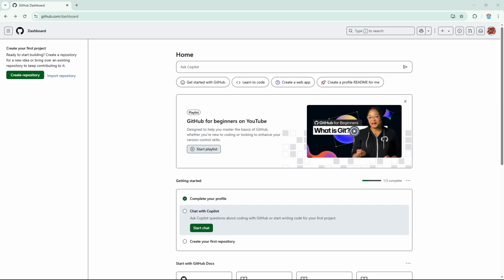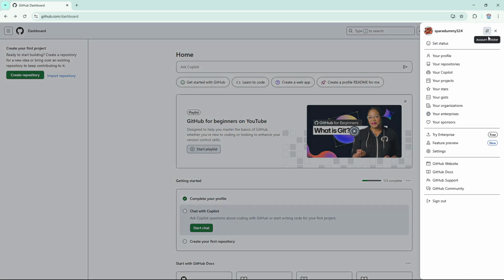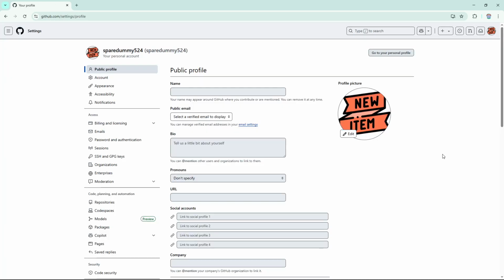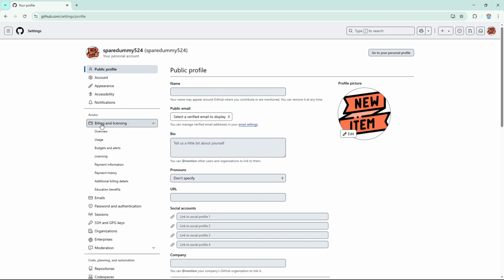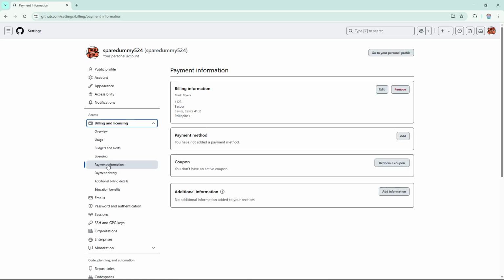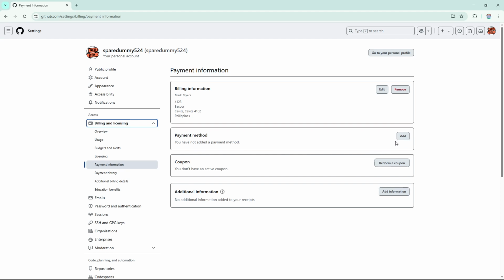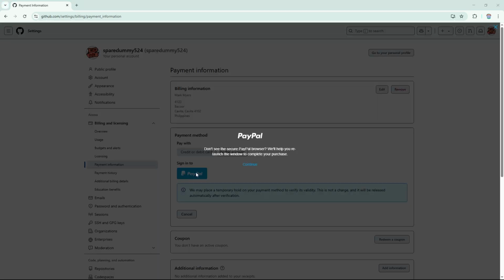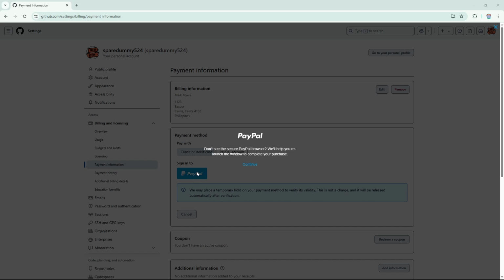Linking your PayPal account to GitHub [2025 Easy Guide]